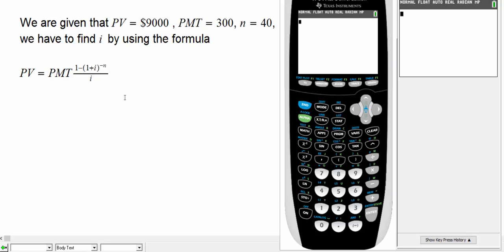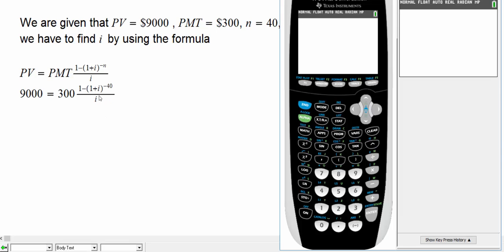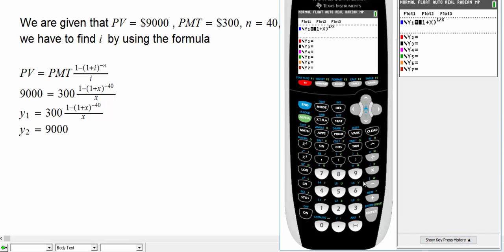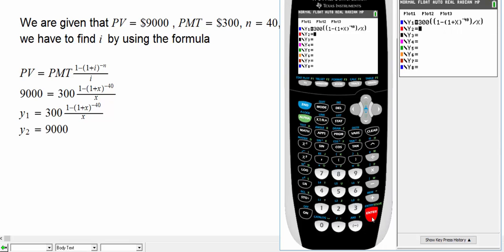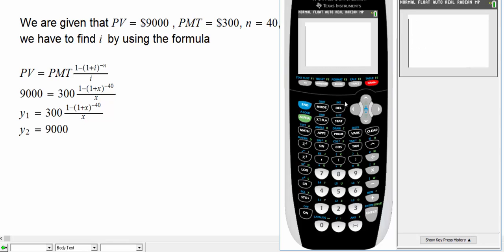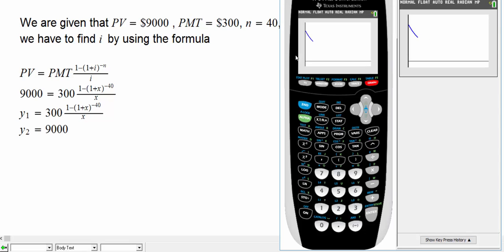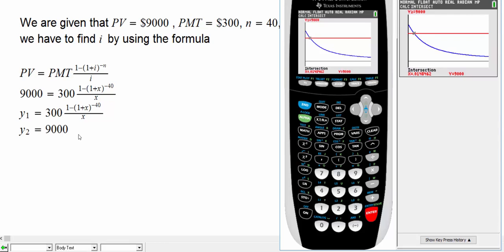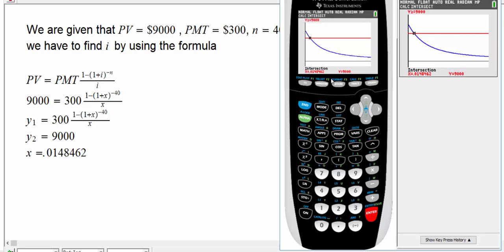annuity rate TI84